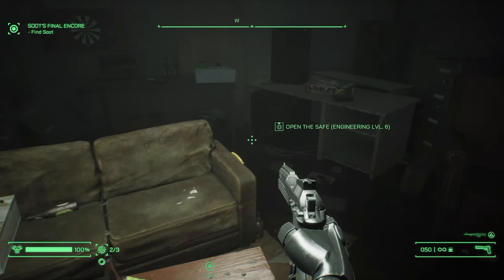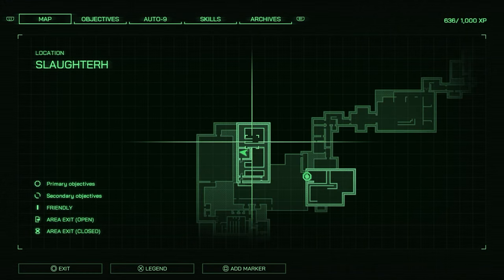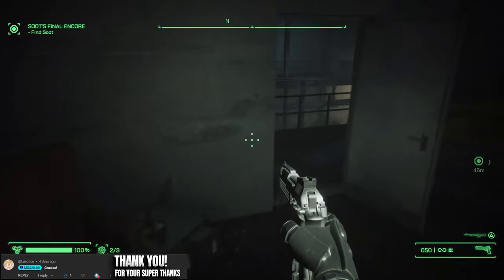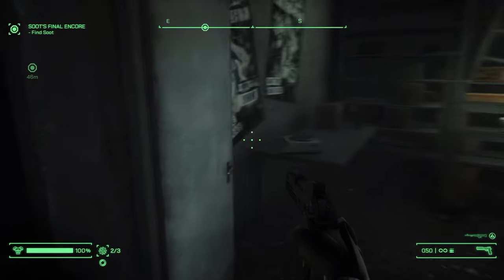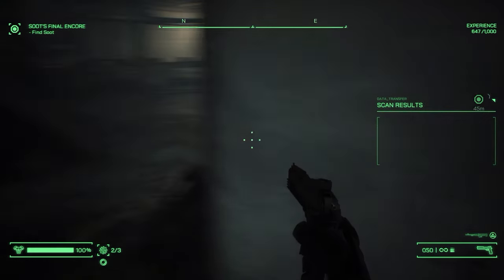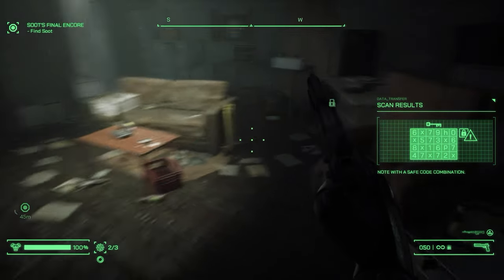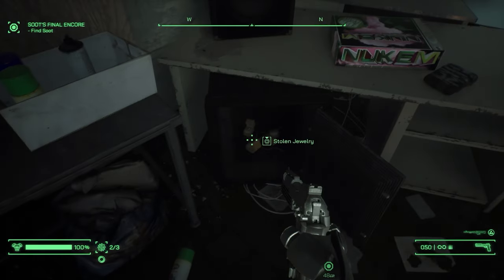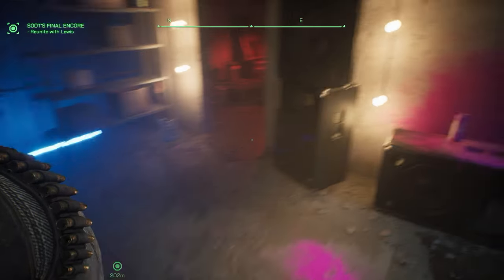Where To Find Slaughterhouse Safe Combination In RoboCop Rogue City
In this video we show you Where To Find Slaughterhouse Safe Combo In RoboCop Rogue City for both of the safe's you can find in the Slaughterhouse level